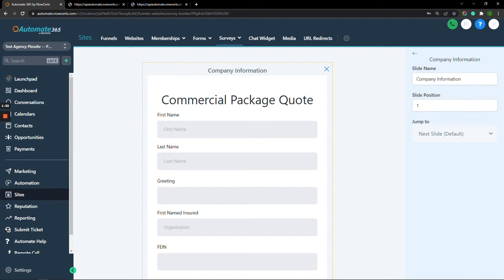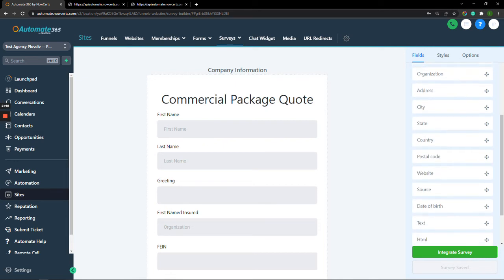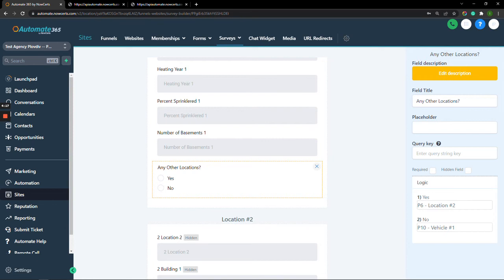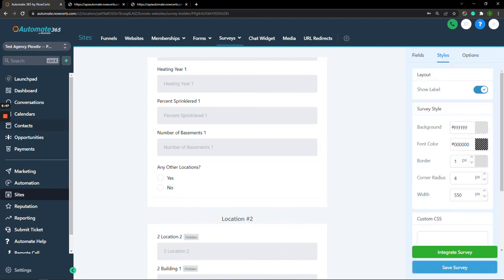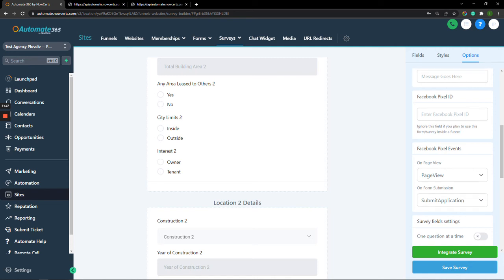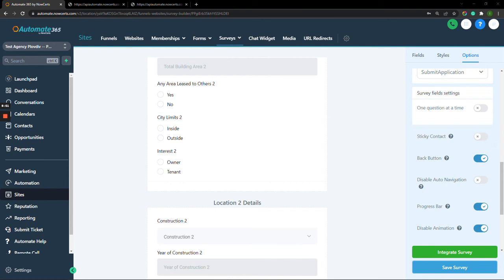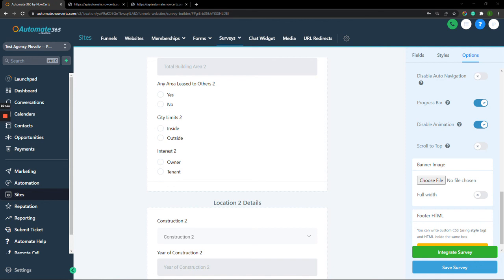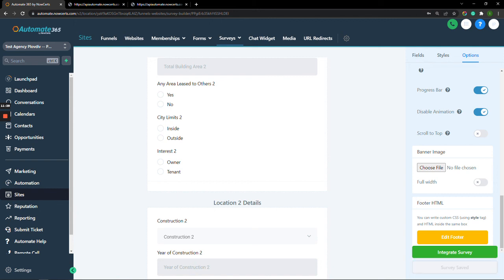Survey Builder - Fields, Logic, Styles, Options - Automate365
This is an overview of the survey builder in Automate365. The focus here is on how the survey builder differs from the form builder.

00:00 Intro
00:15 Survey Builder - Basics
01:09 Differences Between the Survey Builder and Form Builder
02:30 Fields
02:56 Submit Button, Back & Forward Arrows, Progress Bar
03:53 Logic in Surveys
05:59 Styles
06:26 Options
10:45 Integrate Survey - Embed Code & Link
11:12 Save Survey
11:30 Surveys - Submissions
11:52 Surveys - Analyze
12:04 Closing Remarks